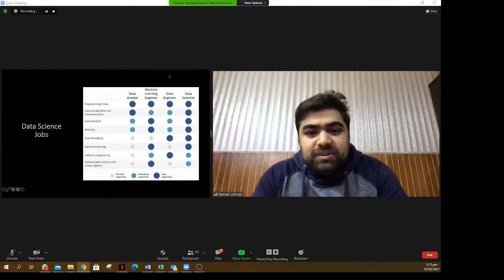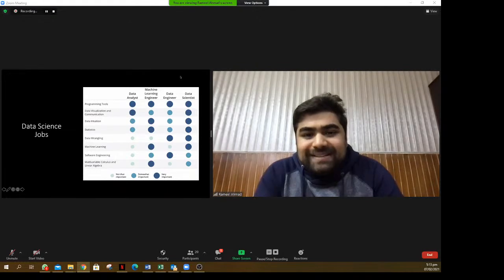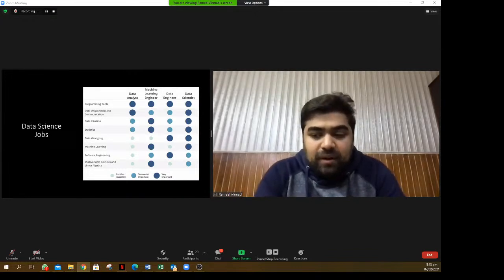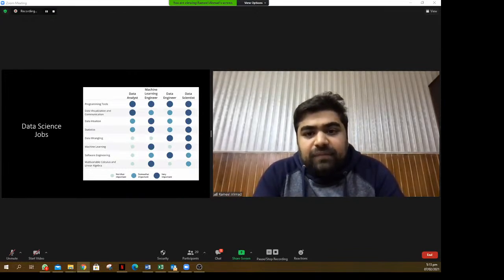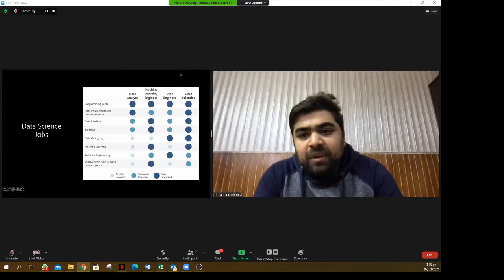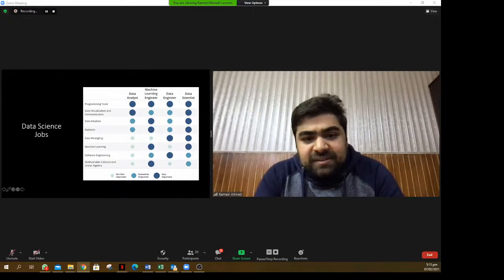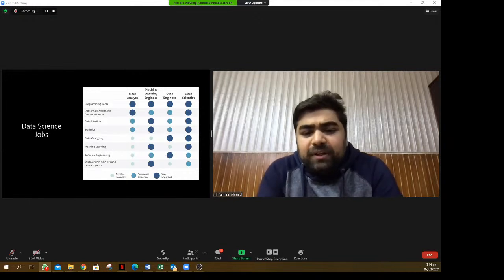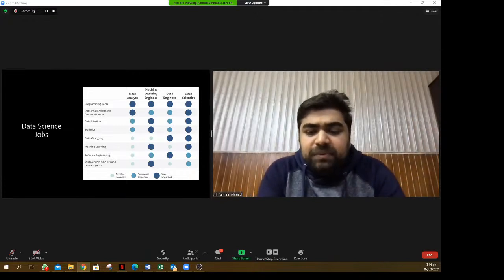Data Science Workshop Live Stream